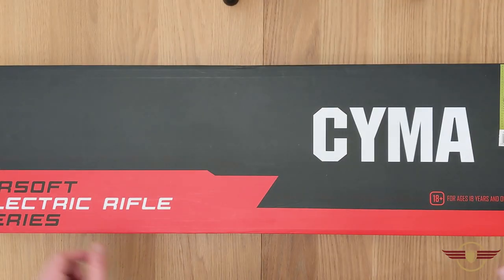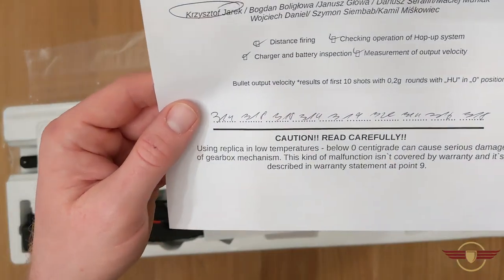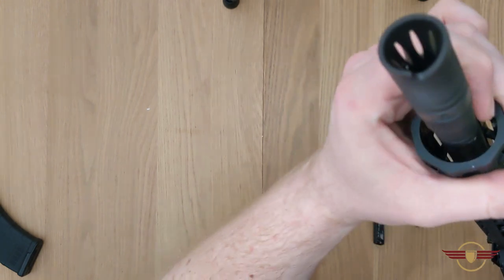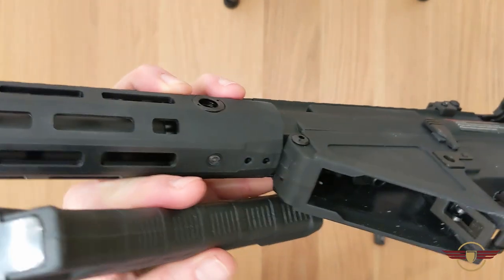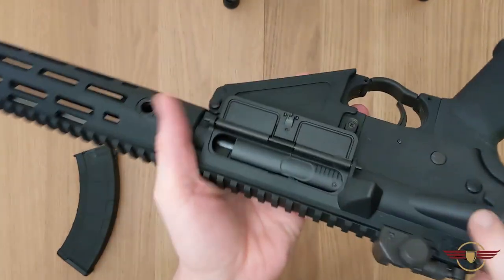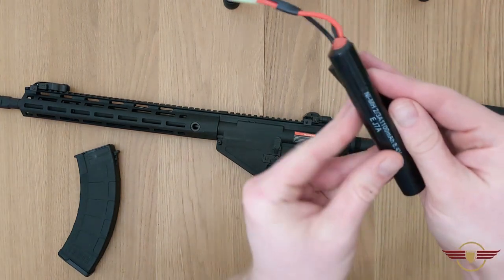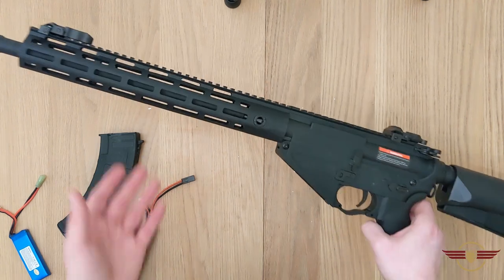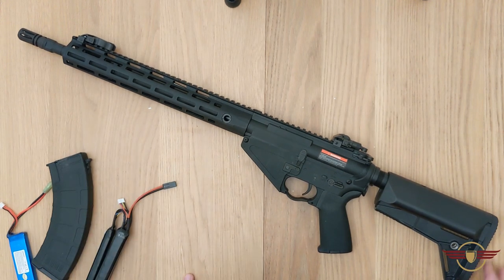[UNBOXING] CYMA CM.650B AR-47 M4 that takes AK mags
This unboxing is one from the recent taiwan gun order that I hope you have all seen.

This is one of the e-edition guns from CYMA which features a tight bore barrel, the CYMA standard mosfet, a high speed motor and a quick change spring system. That is a lot of kit for not a lot of money. Come and check our what we thought and see it in all of its glory!

Pheas